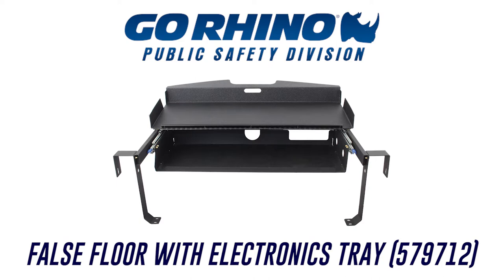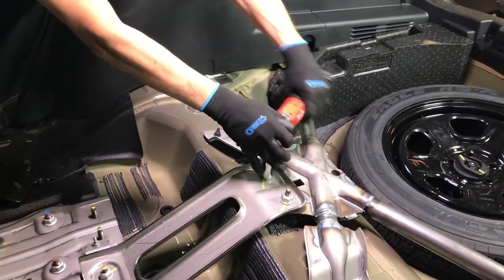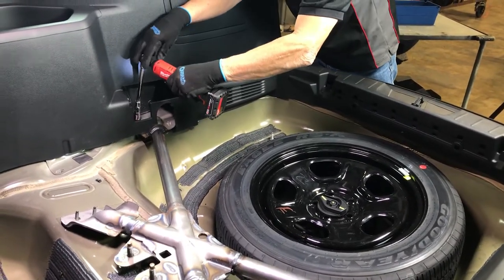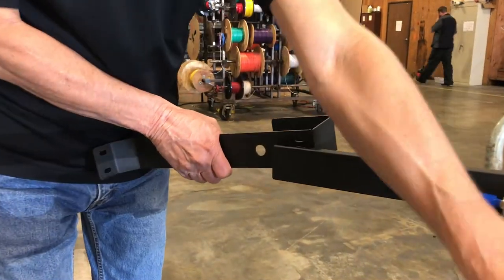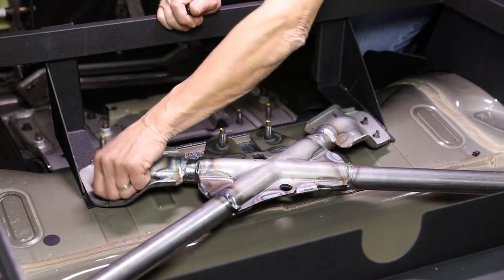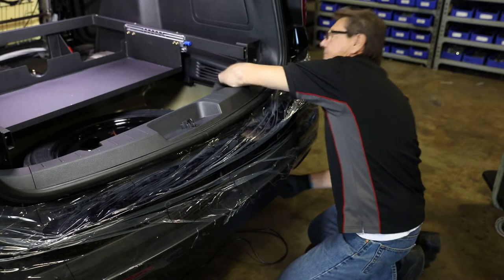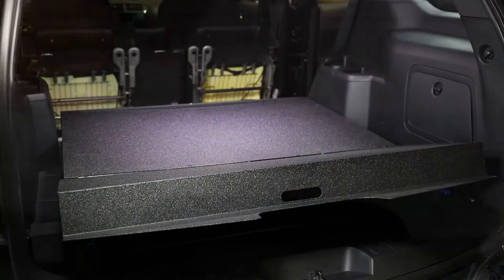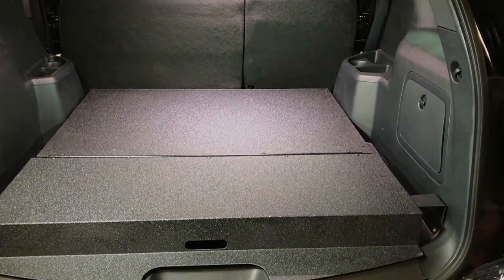Go Rhino False Floor with Electronics Tray Installation (579712)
The False Floor from Go Rhino Public Safety Division is a great way to store weapons, electronics, and other equipment while saving space and retaining sight lines in the Ford Interceptor Utility. It features a space-saving lightweight construction that replaces the OEM floor. An optional sliding electronics tray underneath allows for easy installation of electronics and other gear hidden and out of sight.